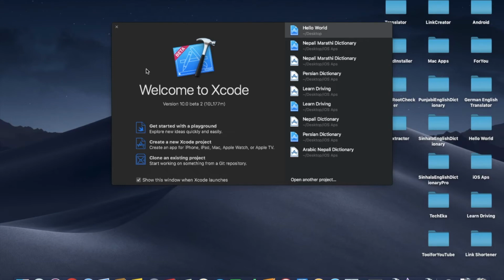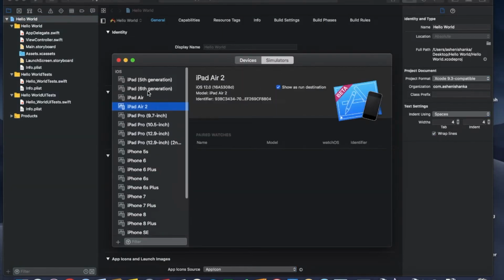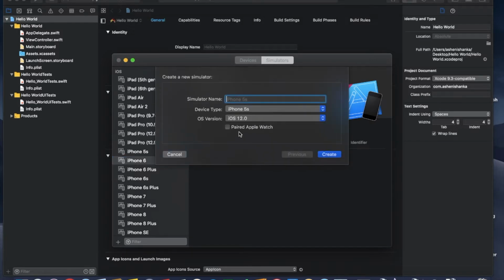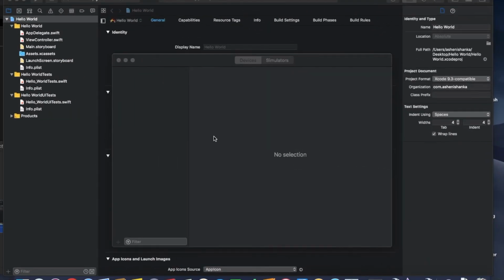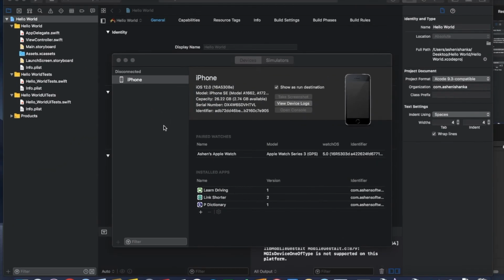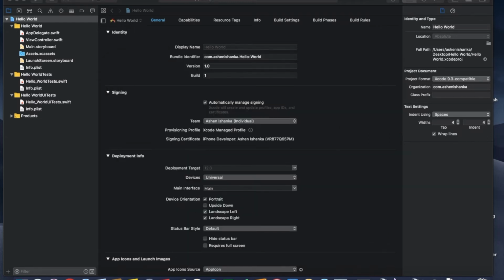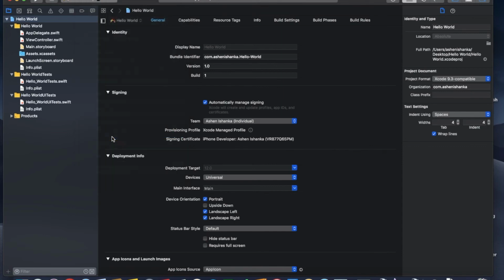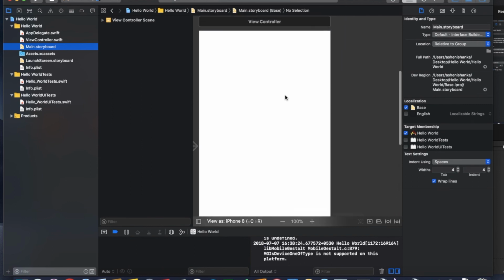Xcode 10 Tutorial - Run Your App